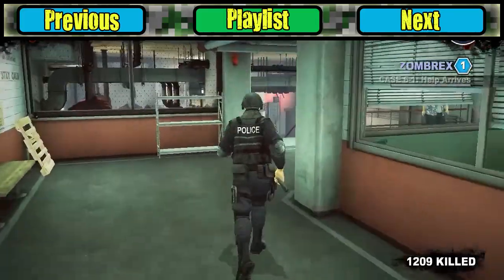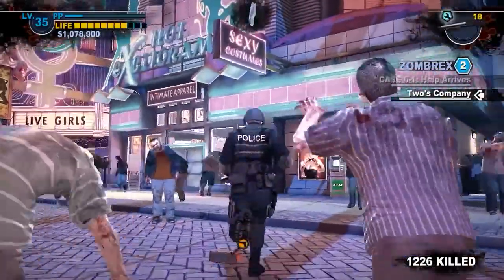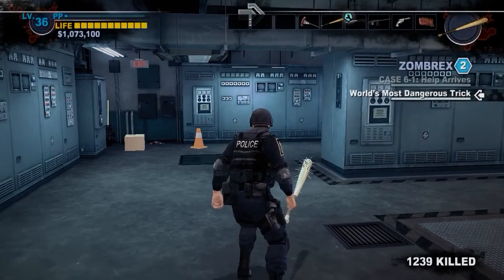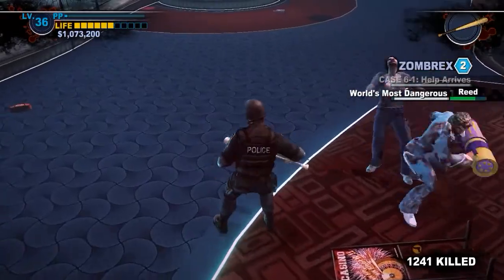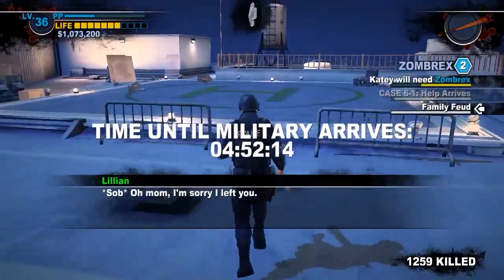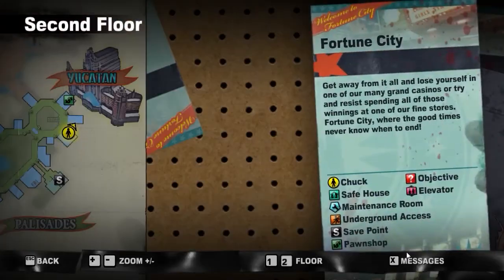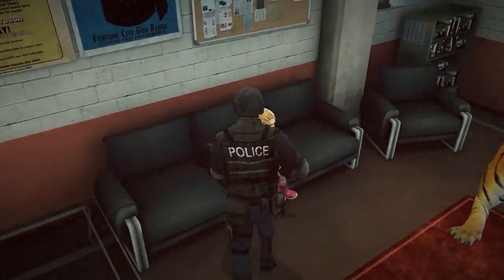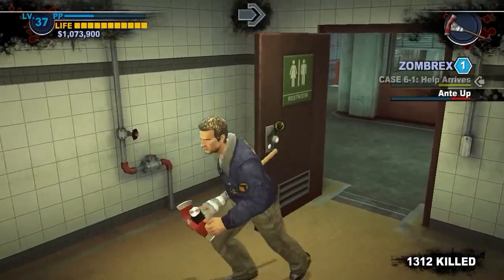Dead Rising 2 (PC) All-Survivors Run - Part 11 - Of Comedians and Magicians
Besides giving Katey some more Zombrex near the end of this video, there's really nothing story related that goes on in this part. But what does happen is I complete some side quests, which leaves us with just two actual side missions to do before the end of the game!

Quests Completed in this Part:
"Two's Company" (Saved Walter and Royce)
"World's Most Dangerous Trick" (Defeated Reed and Roger)
"Family Feud" (Saved Camille and Lillian)
"Fortune City Botany Club" (Gave Peace Art to Vikki)
Gave Katey Zombrex #4